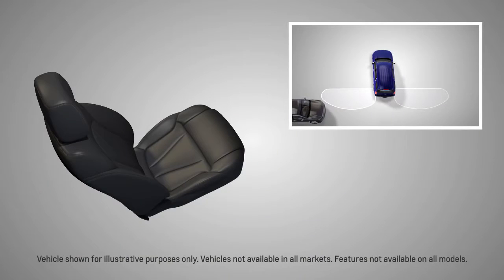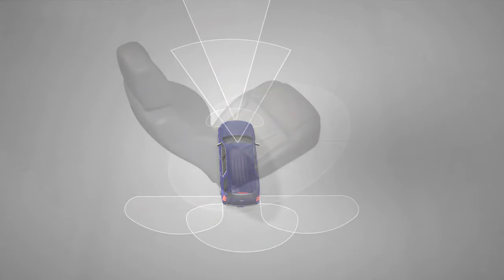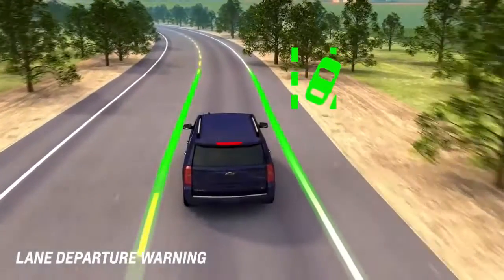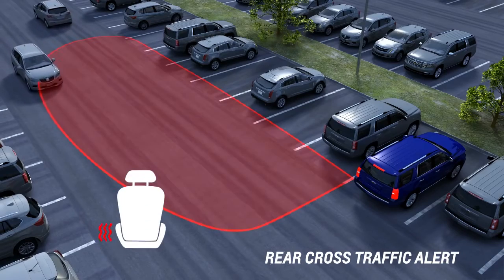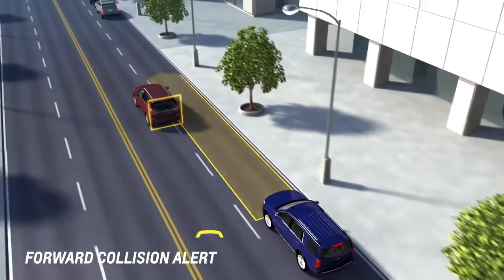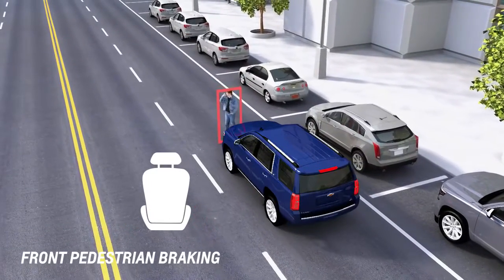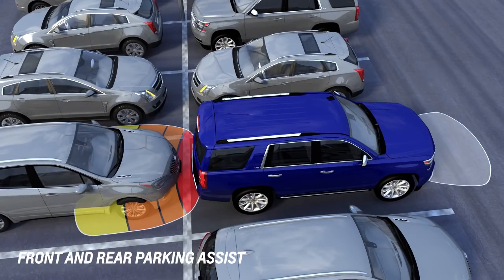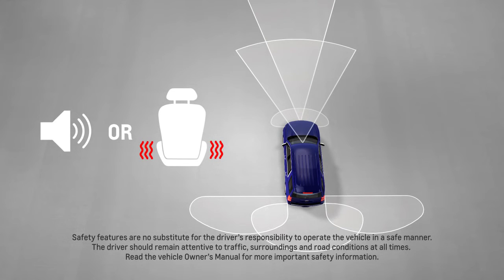Safety Alert Seat | Murray Chevrolet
or follow @MurrayChevrolet on Twitter.